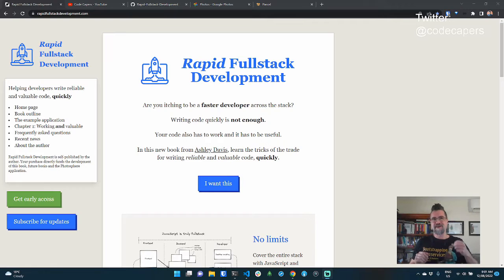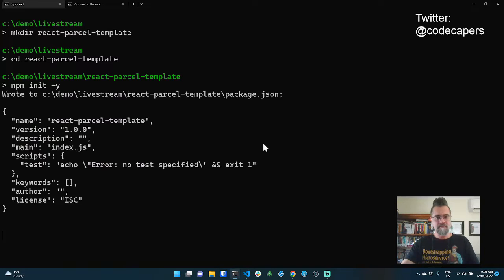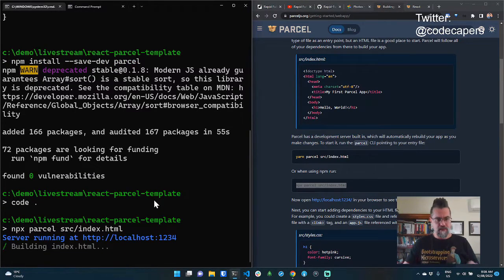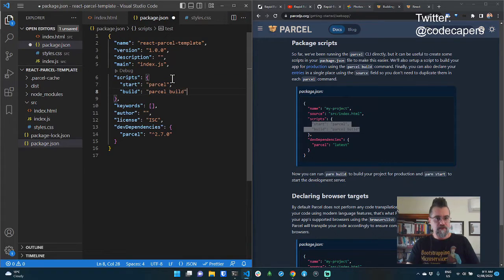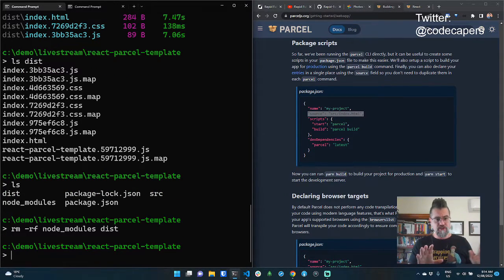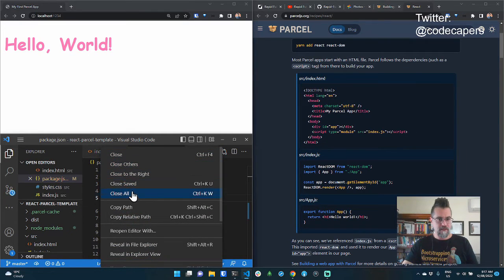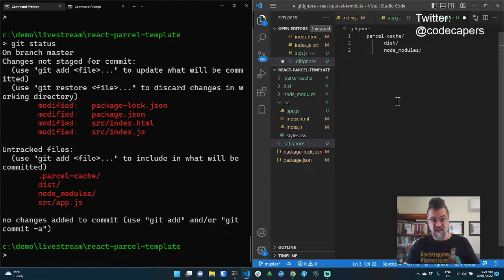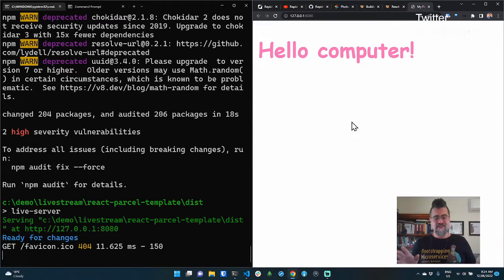Rapid Fullstack Development: Developing the Photosphere Frontend - Part 2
Part 2 of my coding livestream developing the Photosphere frontend using JavaScript, React and Parcel.

In this session we create a template for a React frontend using the Parcel bundler. This template will be the starting point for multiple future livestream sessions as we prototype and then build the Photosphere frontend.